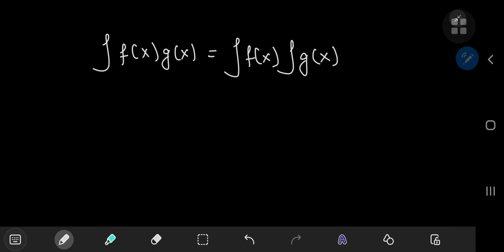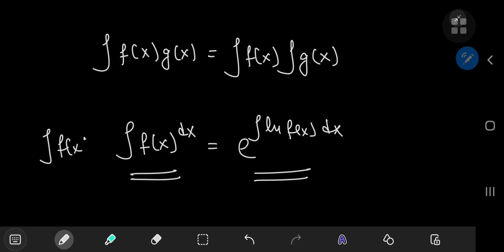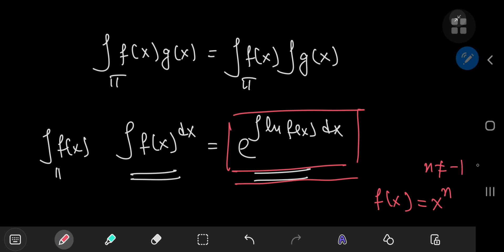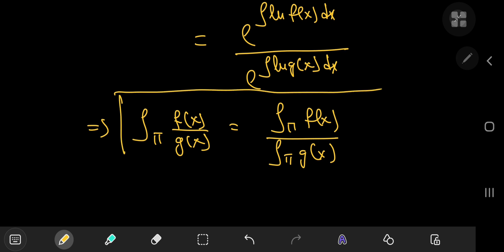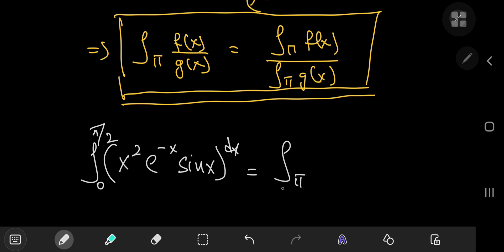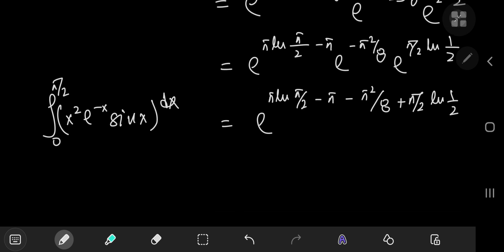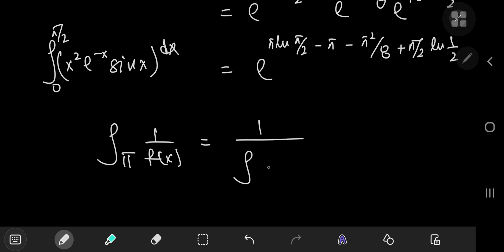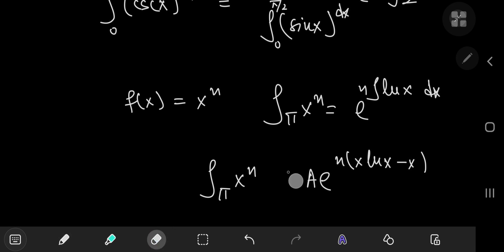Amazing properties of the product integral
Here's the link to the video introducing and explaining this awesome class of integrals: